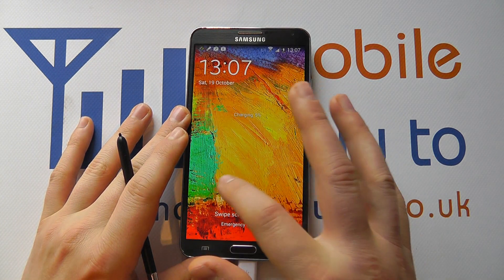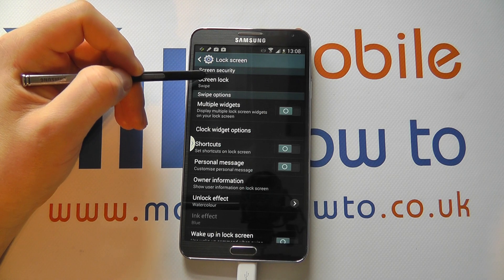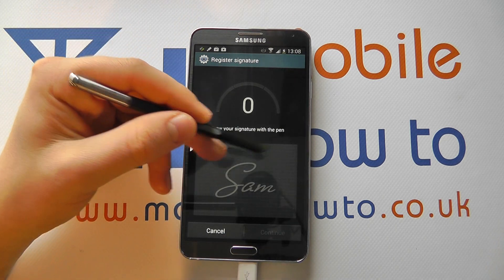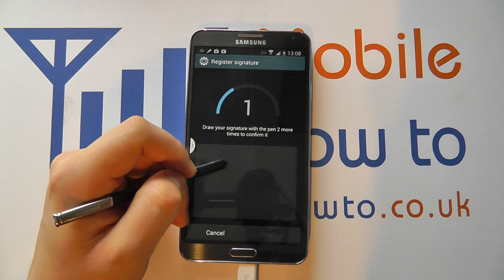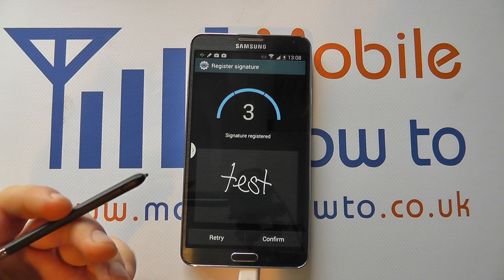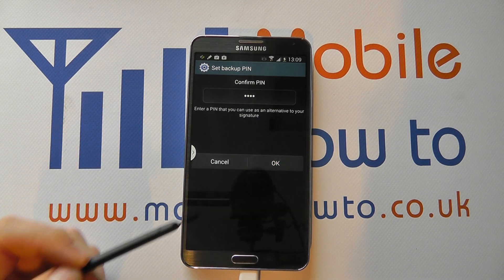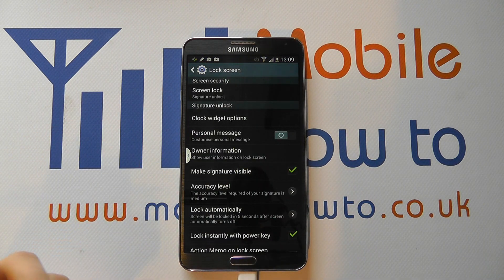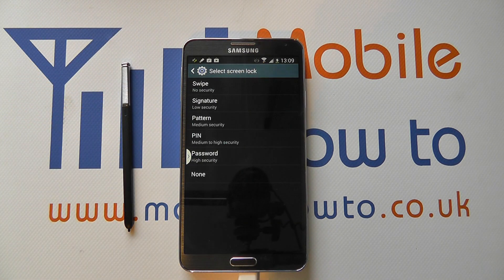How To Set A Signature As Your Unlock Method - Samsung Galaxy Note 3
A video how to, tutorial, guide on setting a signature as your unlock method, on the Samsung Galaxy Note 3.